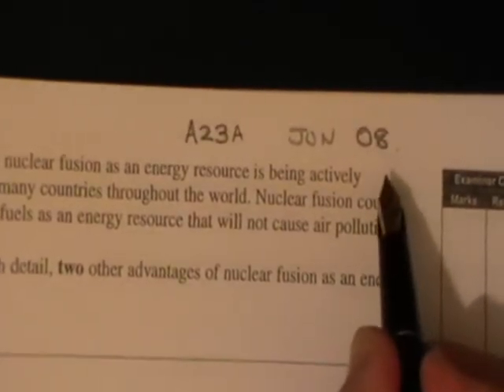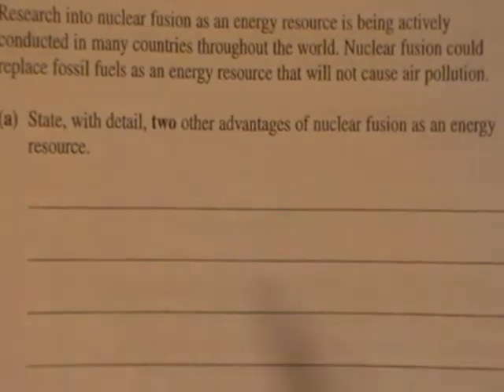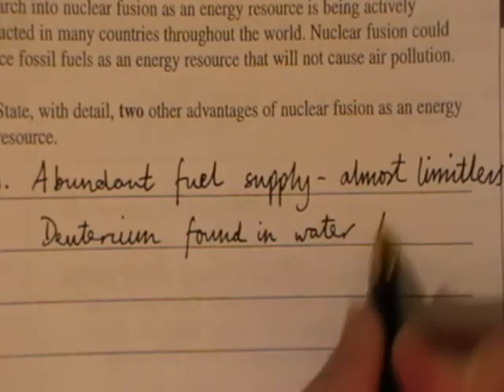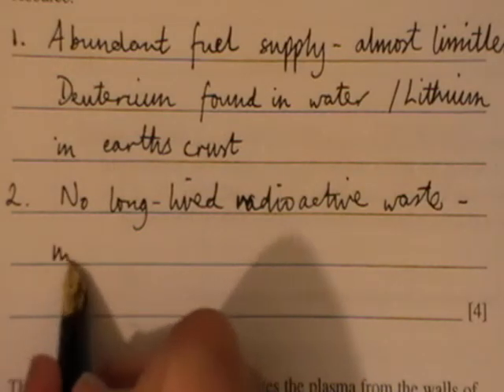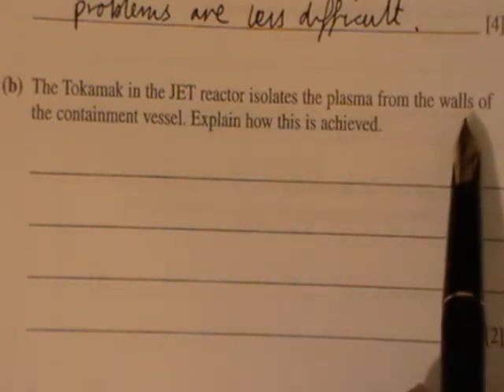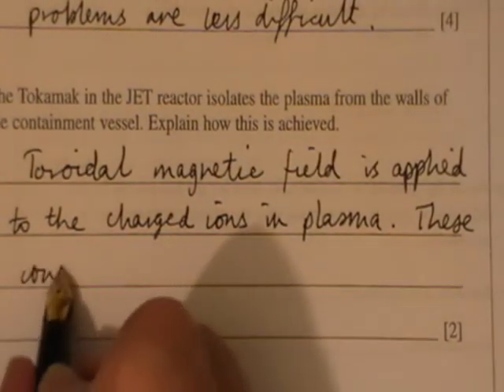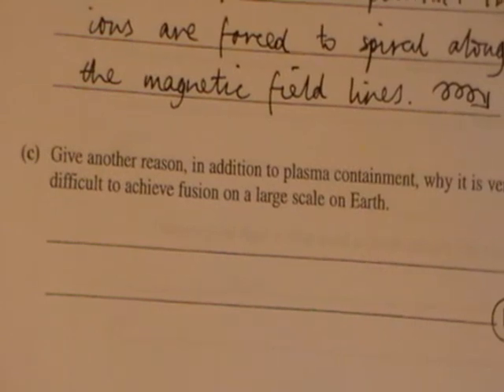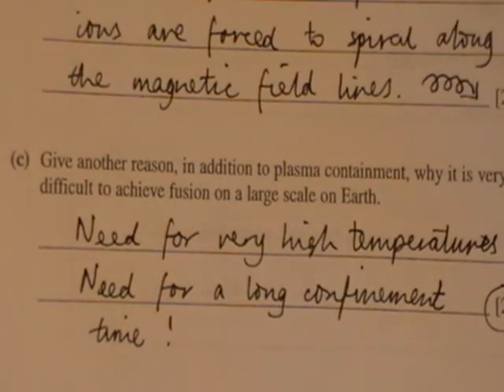A21 FissionandFusion p pD Jun08 qu2